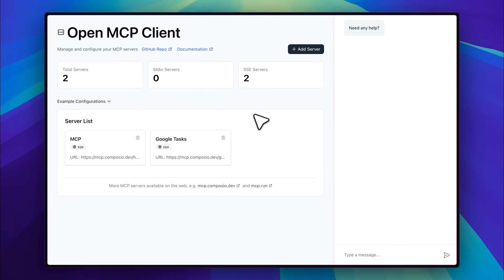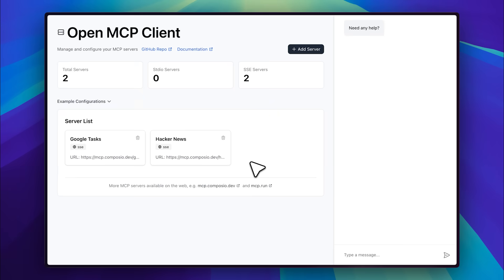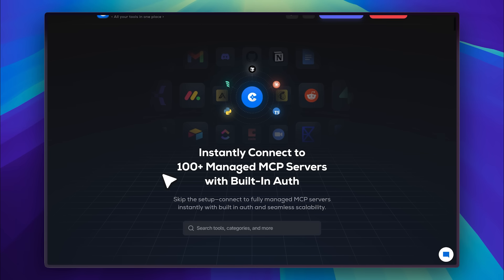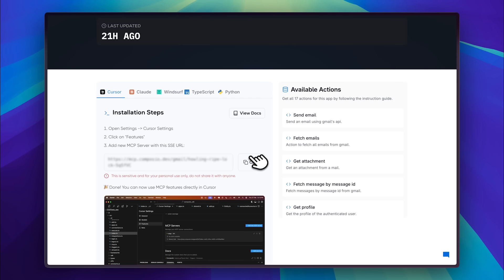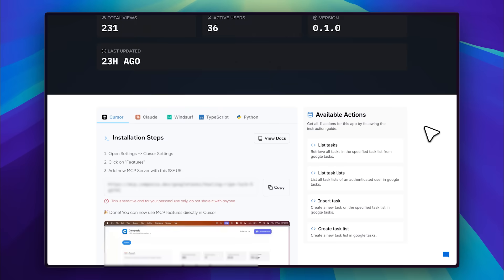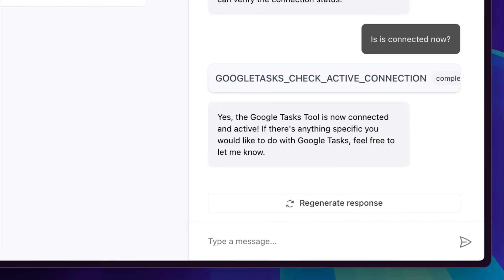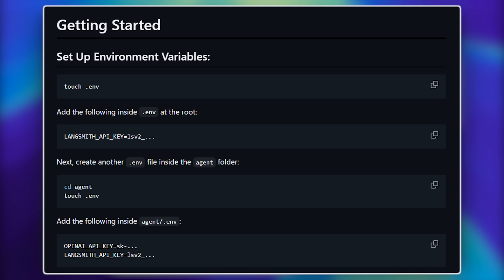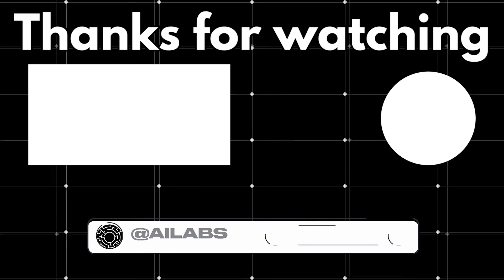This New MCP Client Lets You Integrate So Many MCP Servers!!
MCP clients are shaking up the way we interact with AI agents, and This New MCP Client Lets You Integrate So Many MCP Servers. This video dives into everything from a basic MCP tutorial to advanced integrations using various MCP servers. Whether you’re running a file system MCP server, a Python MCP server, or even a Cursor MCP server, OpenMCP has you covered. We’ll also explore niche setups like Claude MCP, Anthropic MCP, and setups that utilize the model context protocol—be it Anthropic model context protocol or Claude model context protocol.

Along the way, you’ll learn how to connect multiple AI agents, including cutting-edge solutions like the model context protocol AI agent and MCP AI agent. Plus, we’ll chat about LLM tech, integrate Cursor AI with traditional setups, and even throw in some playwright automation tips for streamlined workflows.

In this video, I cover: ✅ What MCP and model context protocol are all about
✅ Why OpenMCP is a game-changer for AI and automation
✅ Hands-on demos with popular tools like Gmail, Notion, and Google Drive
✅ How to integrate AI setups—from Claude AI and Anthropic Claude to more experimental systems
✅ A step-by-step guide for installing and running your own MCP servers (yes, including file system, Python, and Cursor variants) without the headache of API keys and env variables

OpenMCP is still evolving, and with all these powerful tools like Claude, Anthropic, and Cursor, the future of AI automation looks super promising.